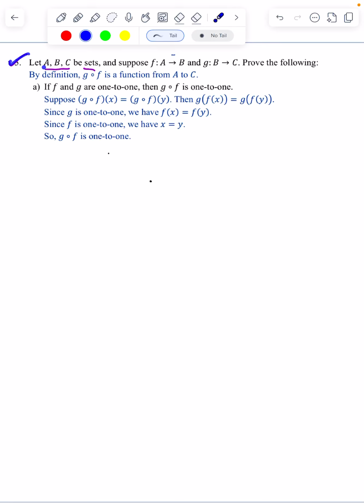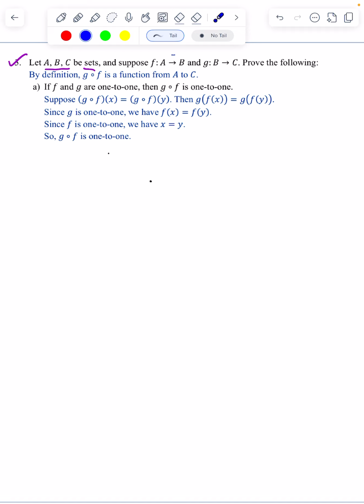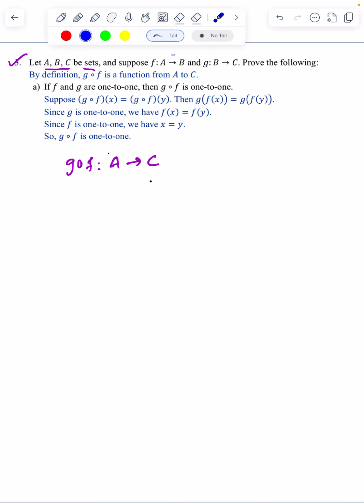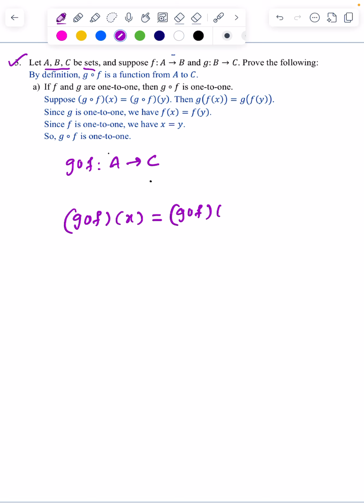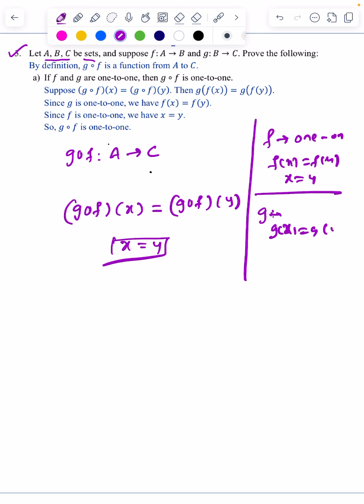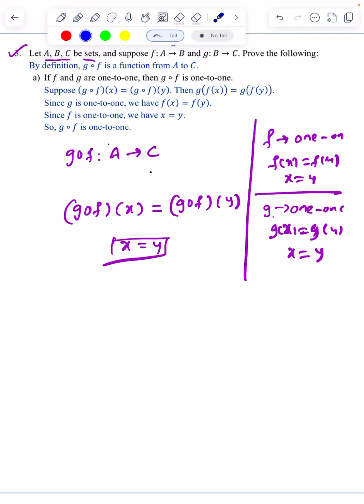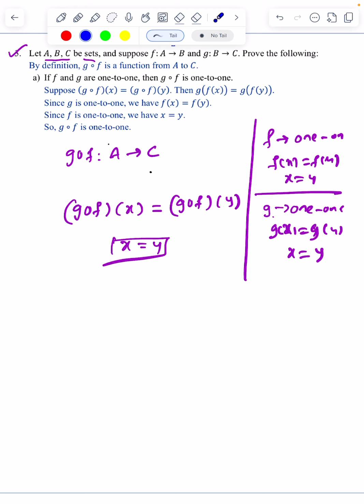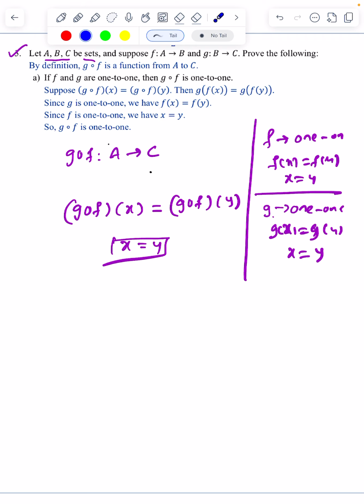Lession 22 -3(a) || Inverse function and function composition